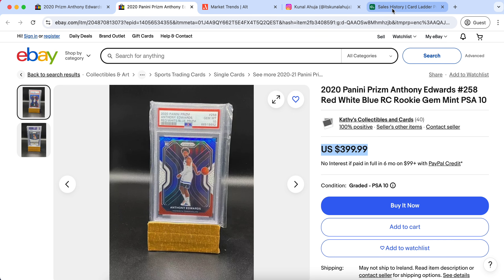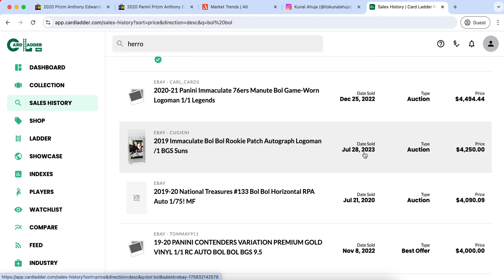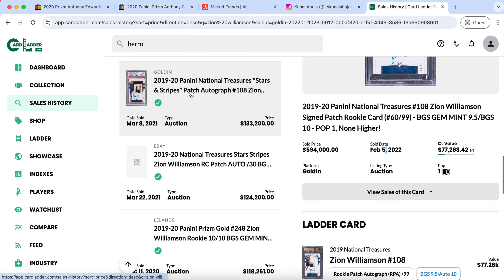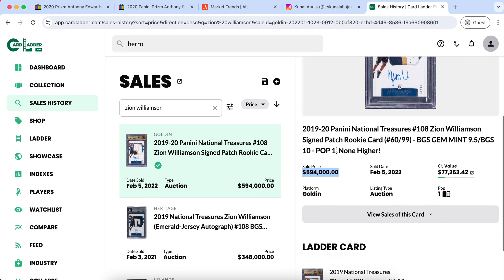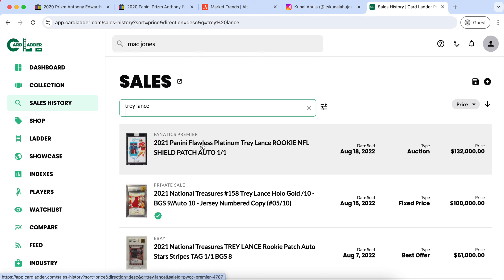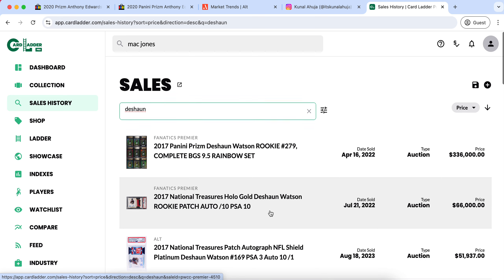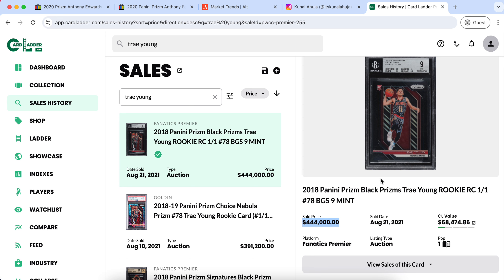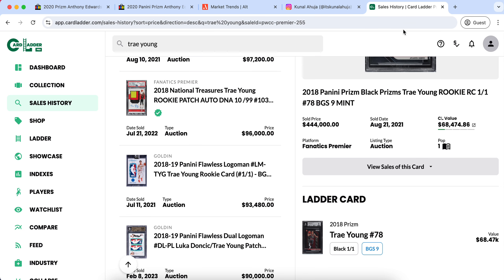Most RIDICULOUS Sports Card Sales of the 2020's! (BAD Investments)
My membership program includes Weekly Reports of:
- 10 Cards I believe will go up in that week
- 10 Cards I believe should be sold during that week
-  3 Long-term, Underground Basketball Card Investments